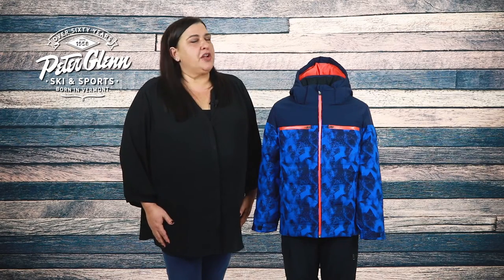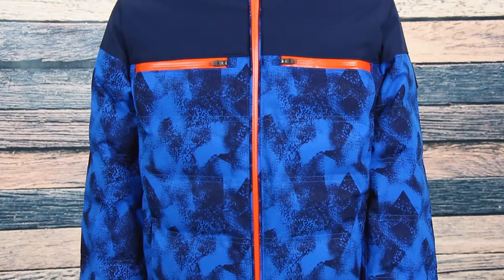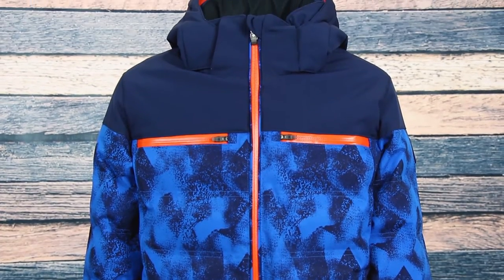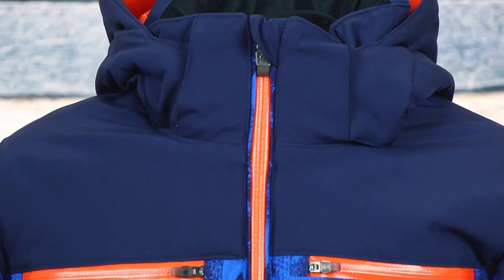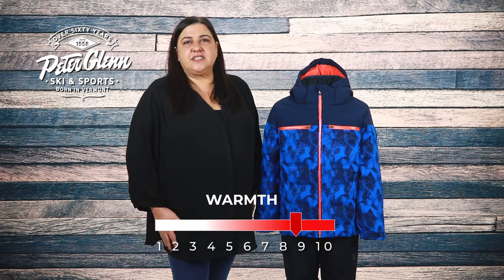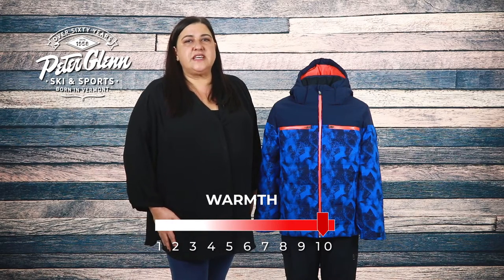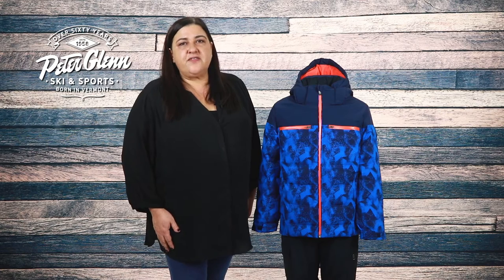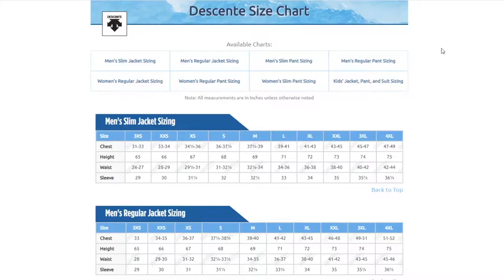2019 Descente Rylan Insulated Ski Jacket Review